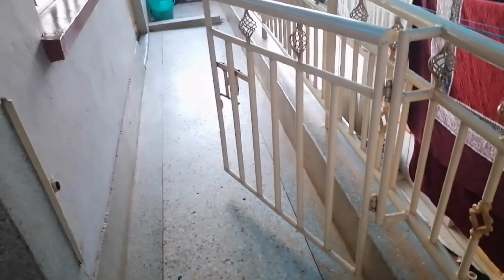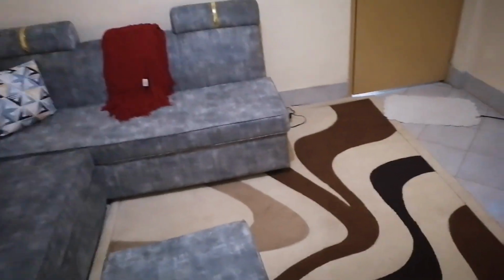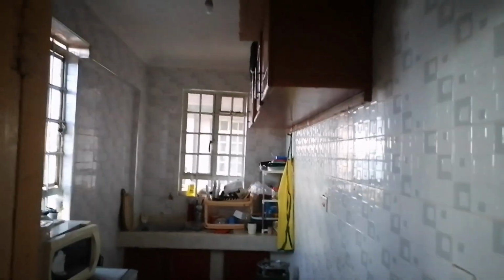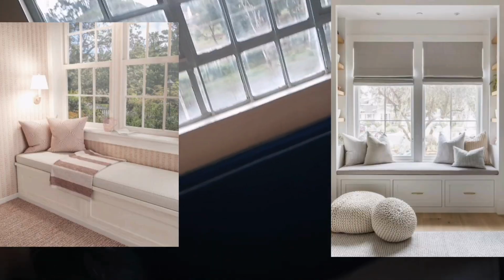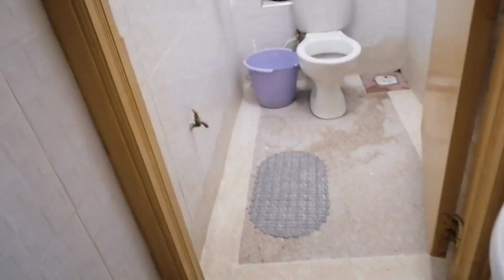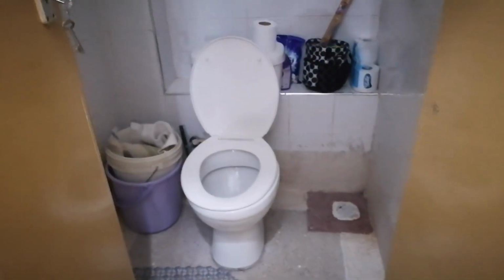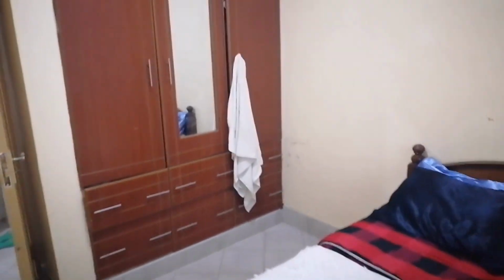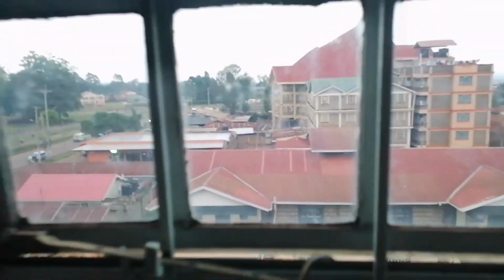HOUSE TOUR before redecorating,/LIVING ALONE DIARIES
Hello my loves...so we made it as promised.Enjoy and let me know what you think about the house,give suggestions etc.

ACKNOWLEDGEMENTS